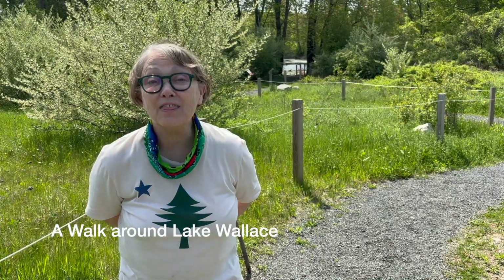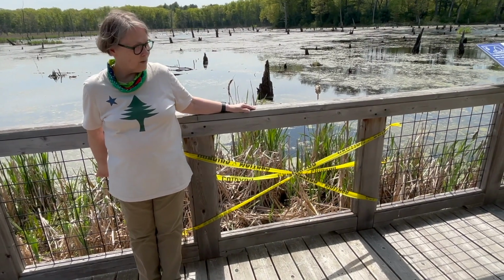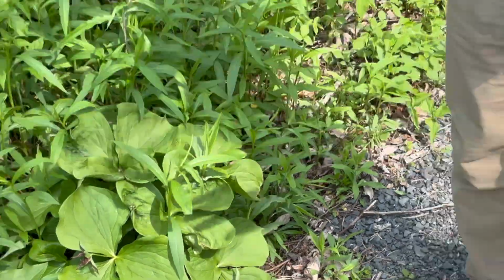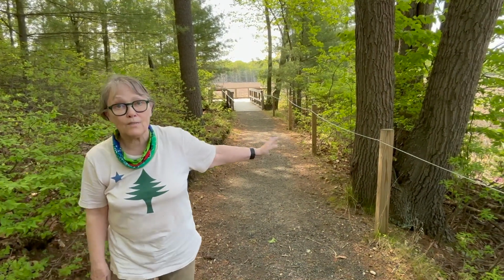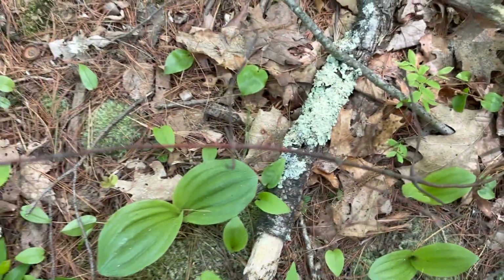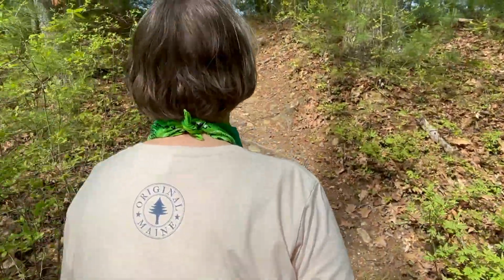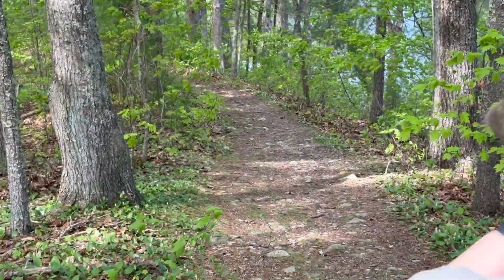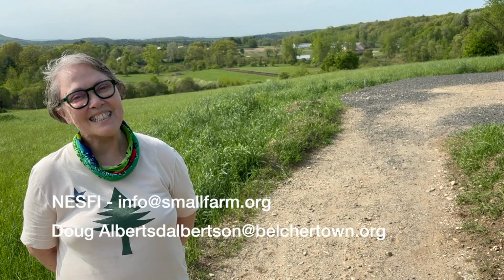Lake Wallace Sensory Trail Phase 2 Updates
Join Belchertown Community Television for a springtime update on the Lake Wallace Sensory Trail! In this episode, we take you along the expanding trail system, highlighting the progress on the much-anticipated bridge at Foley Field and the observation deck. Explore the natural beauty of Lake Wallace with us—from blooming wildflowers and native plants to turtles, birds, and even beaver dams.